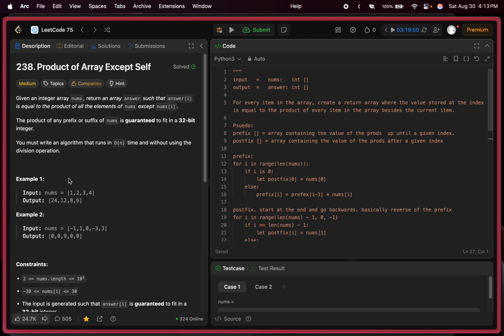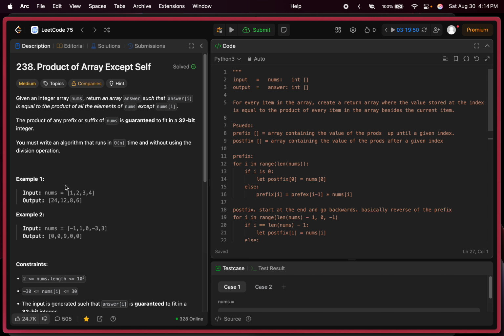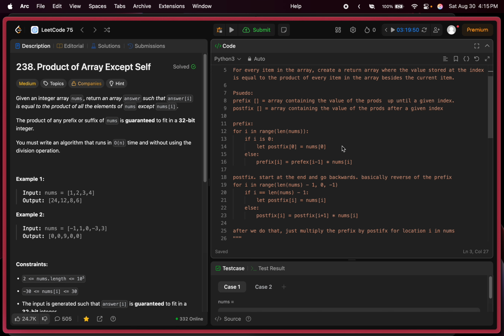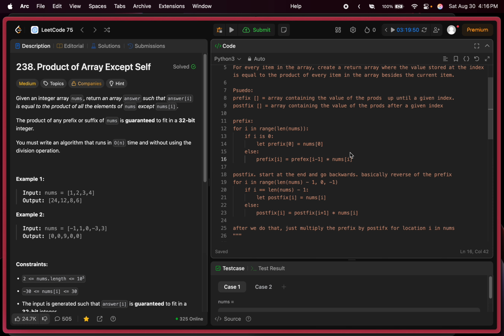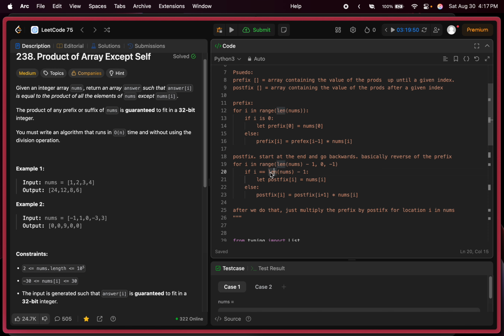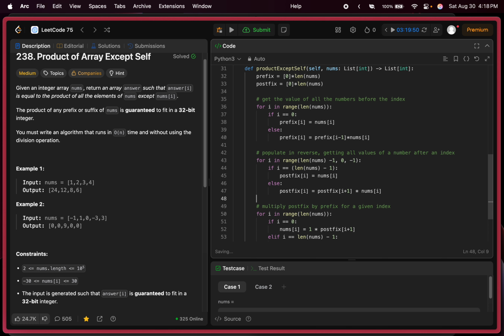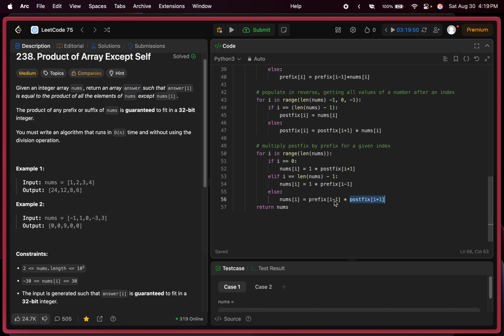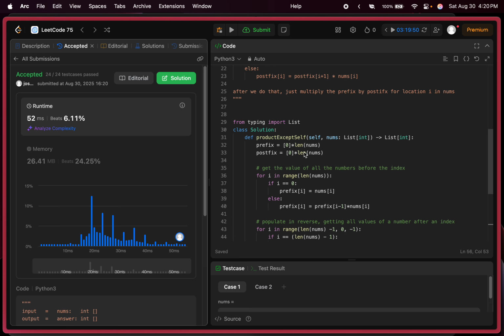LeetCode #238 Product of Array Except Self (Medium)